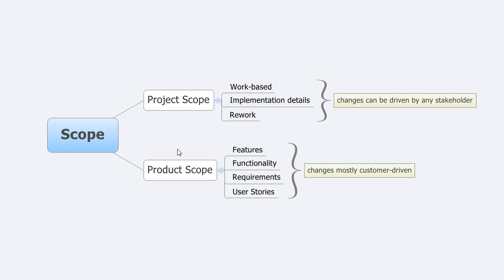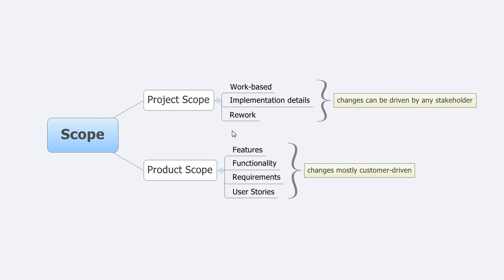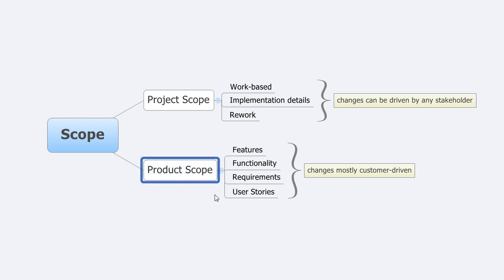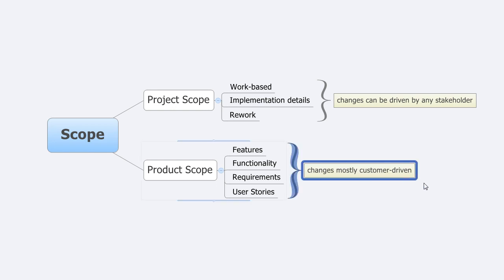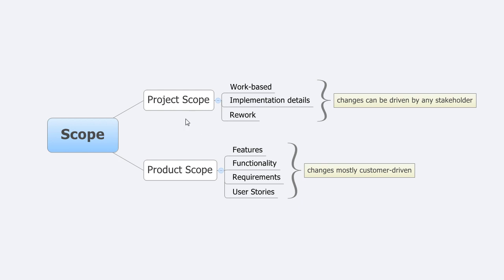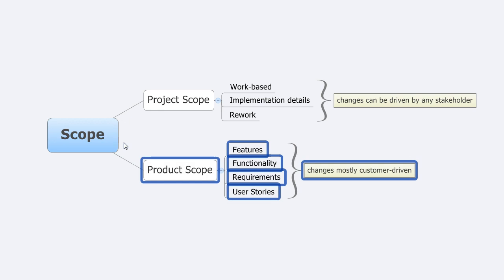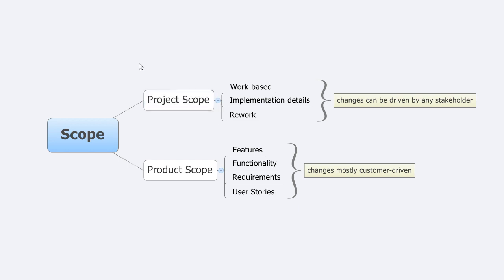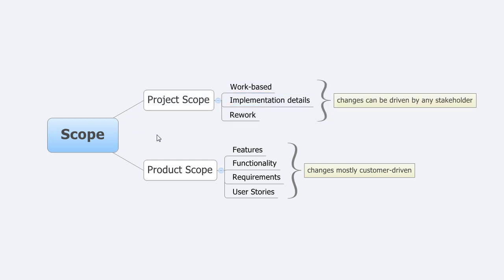The 2 Faces of Scope; Are You Managing Them Well?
- Josh answers a question from a member of pmStudent e-Learning about project scope considerations, and highlights a dichotomy between project scope and product scope.